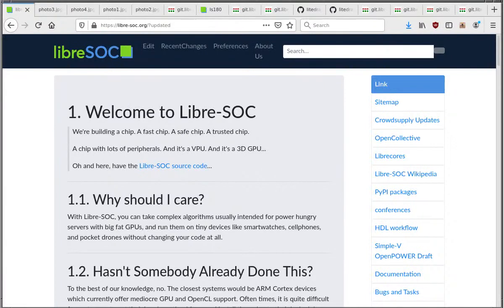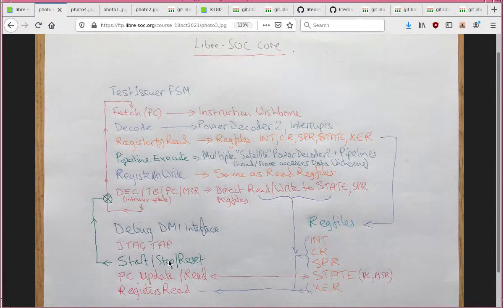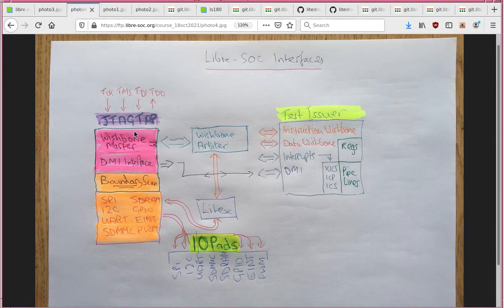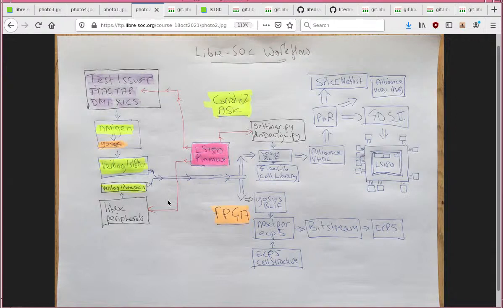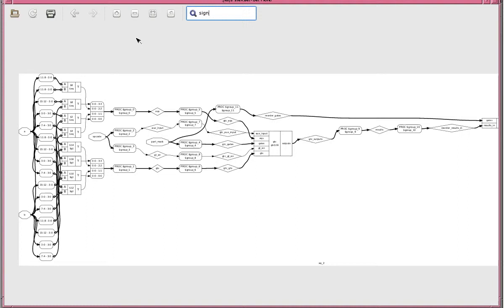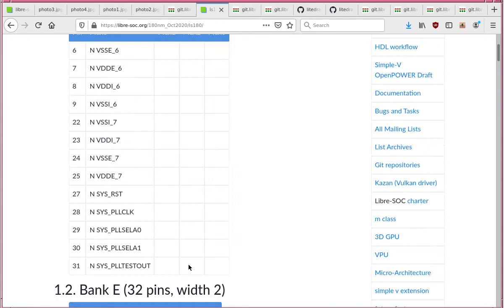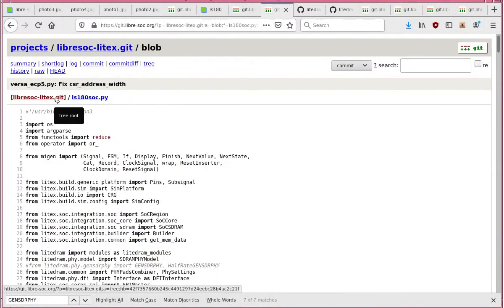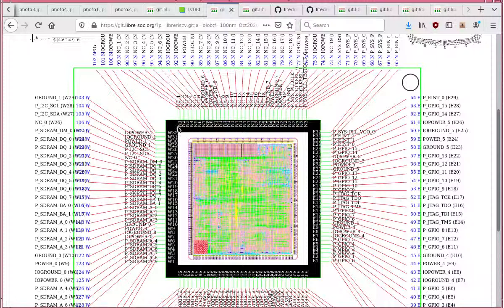Libre SOC FPGA ASIC OpenPOWER course by Luke Leighton